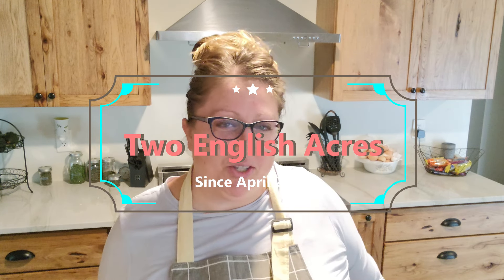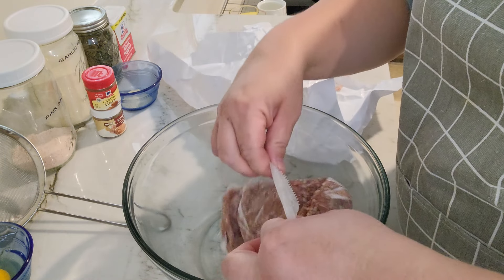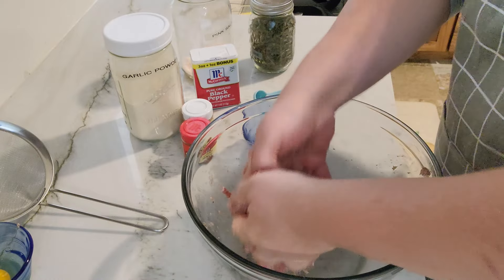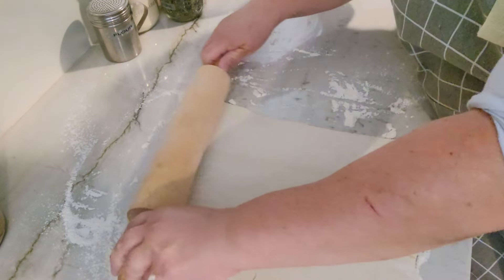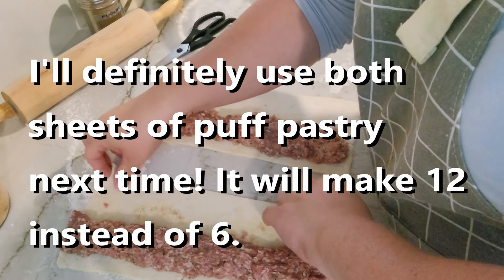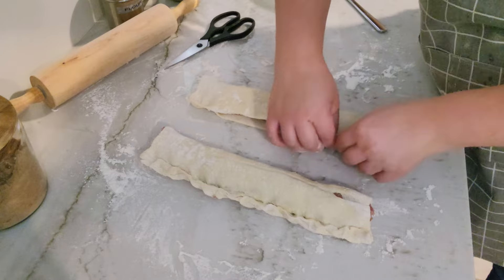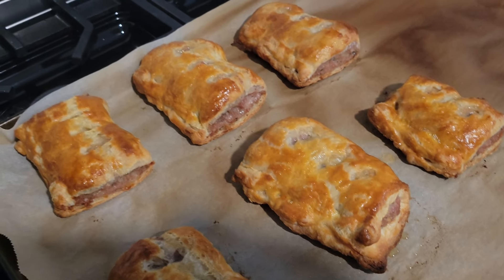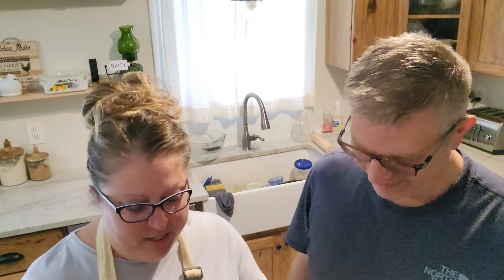Simple Sausage Roll Recipe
If you've never had a sausage roll, you are seriously missing out! If you've had a sausage roll, check out this easy recipe to make your own! We love sausage rolls. They are a staple in the UK and every time we go over, we are looking for them!